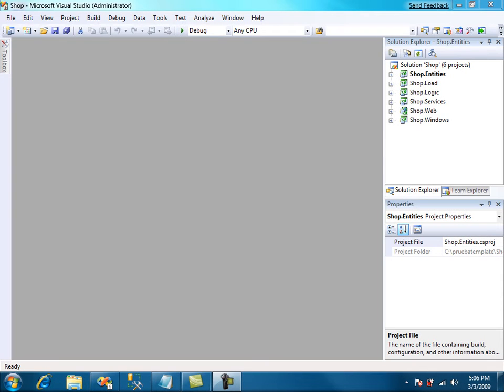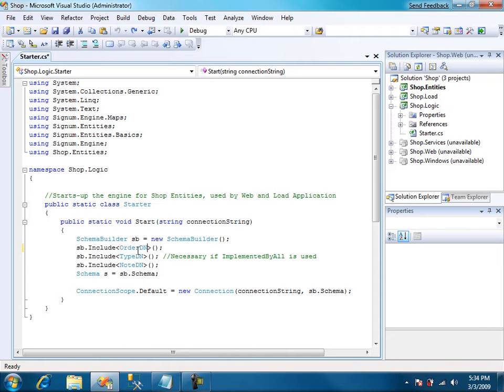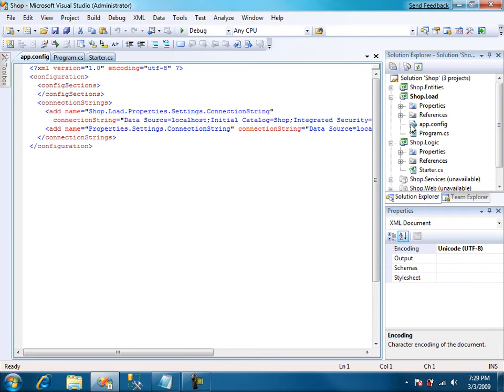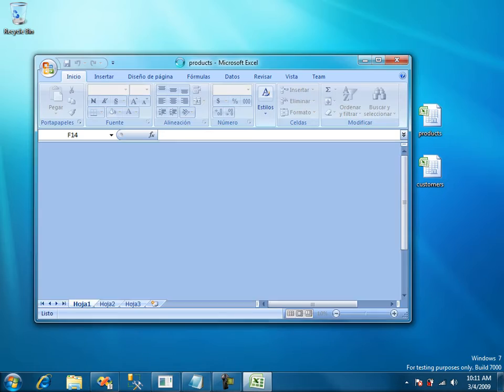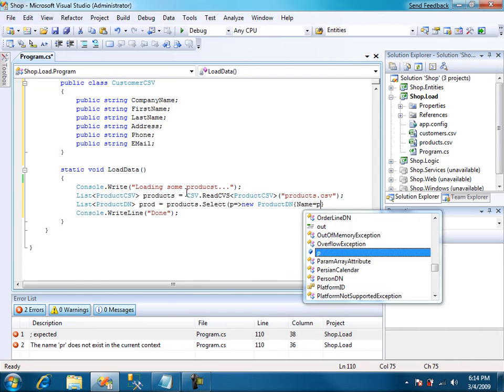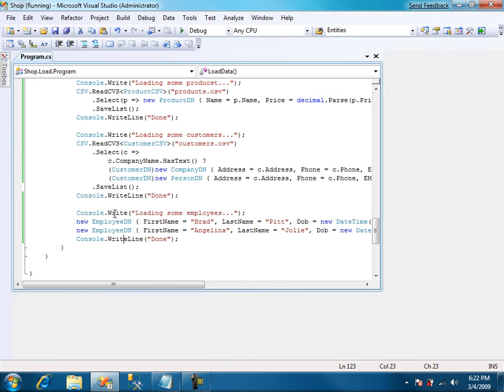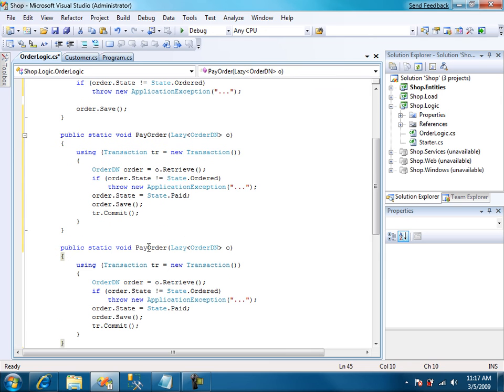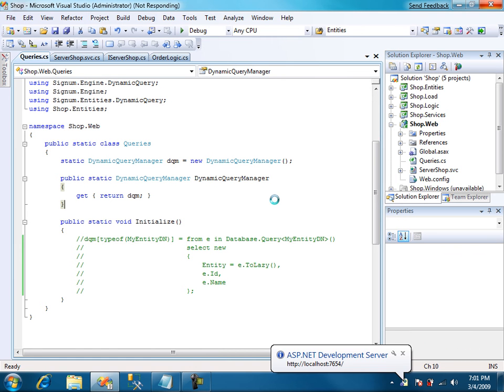Signum Framework Tutorial 2: Writing the Server Code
In this tutorial we are using Signum Framework to prepare the server of a shop application: Creating the database, the business logic, and also loading some data.